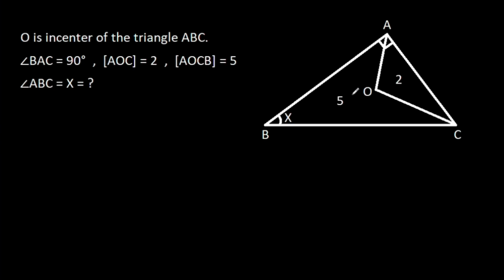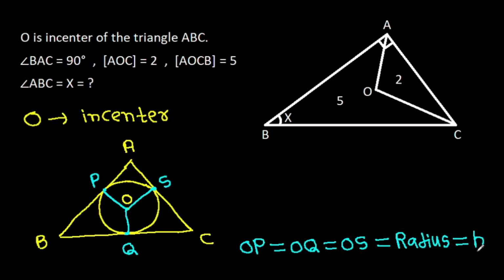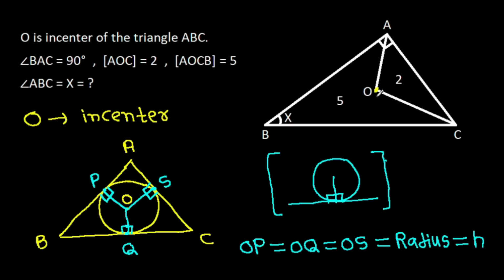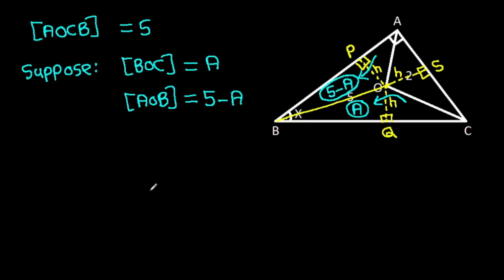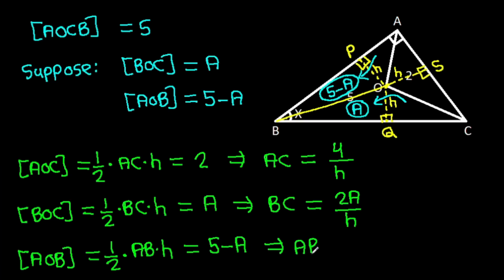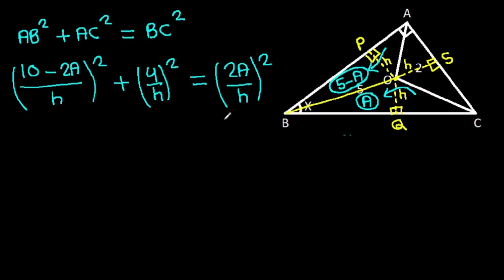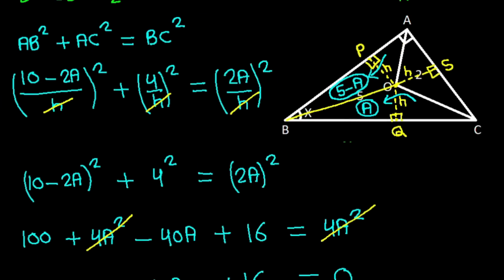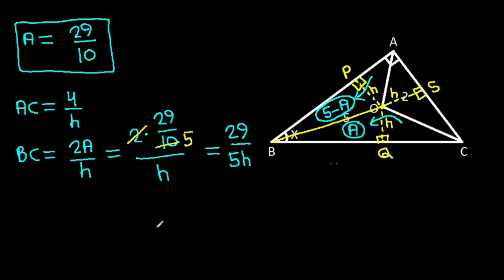Sweden Math Olympiad | A Very Nice Geometry Problem